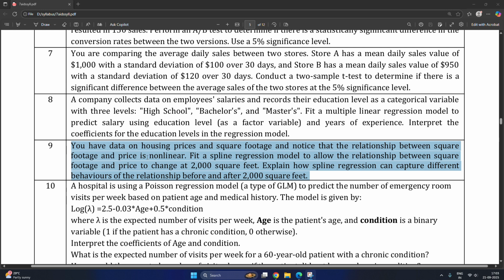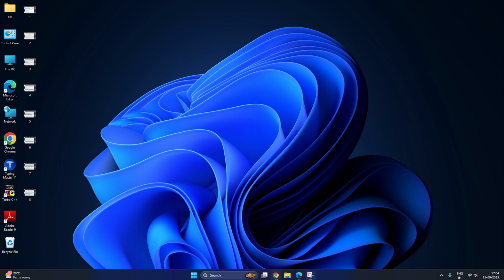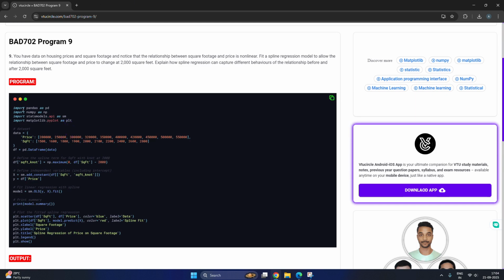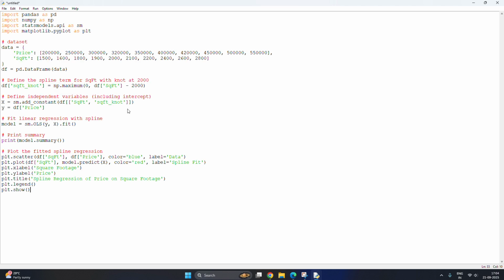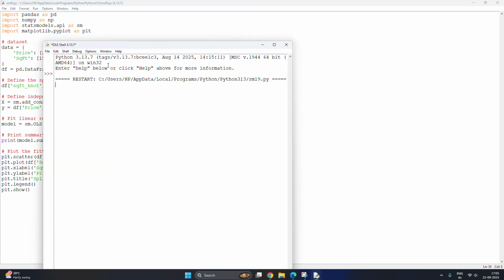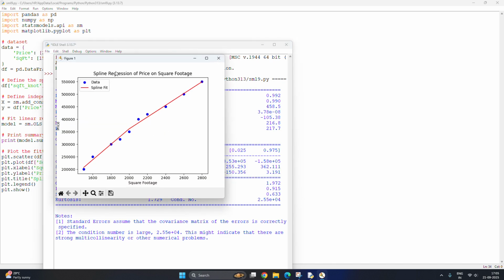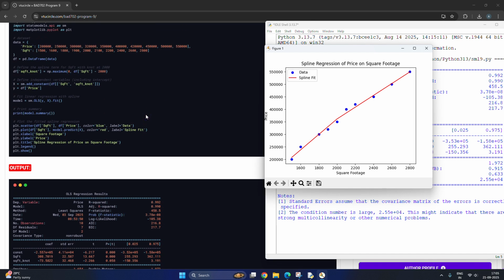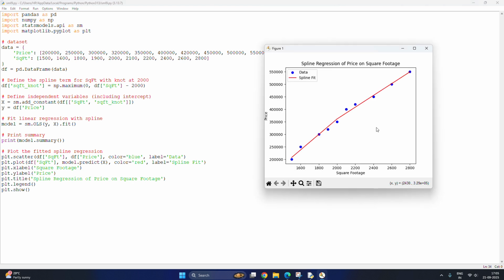VTU SML Lab Program 9 | Statistical Machine Learning | 22 Scheme | Python Code + Output Explained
Welcome to the detailed walkthrough of Program 9 from the Statistical Machine Learning Lab for the VTU 2022 Scheme (CBCS) – Data Science branch.

In this video, you will learn:
✅ The problem statement and objectives of Program 9
✅ Python implementation with line-by-line explanation
✅ Output demonstration and interpretation
✅ Tips and tricks for your VTU lab exam

🎓 Subject: Statistical Machine Learning (SML)
🏫 University: Visvesvaraya Technological University (VTU)
📅 Scheme: 2022 Scheme (CBCS)
💻 Lab Program: Program 9
📚 Branch: Data Science / CSE (AI & ML)